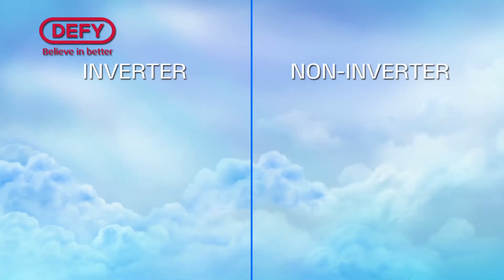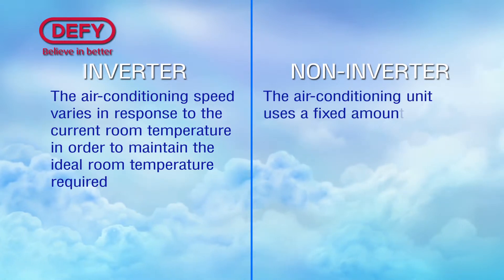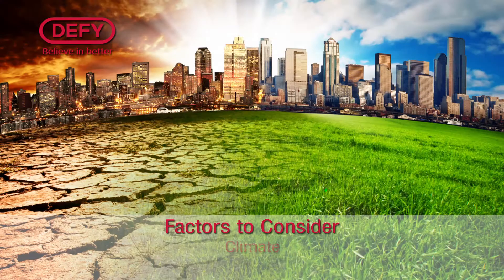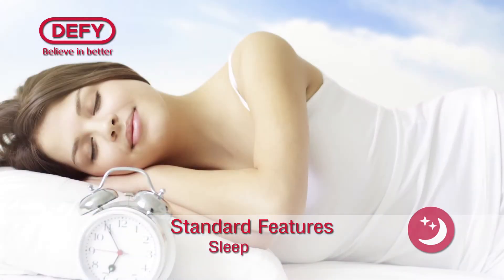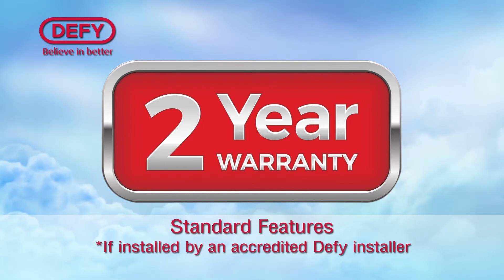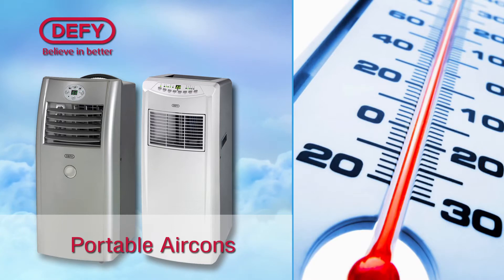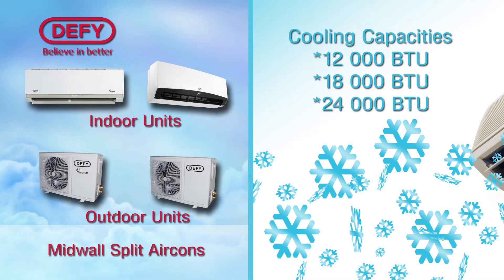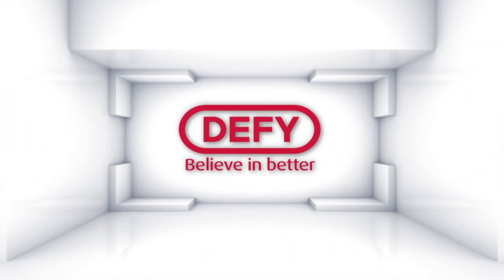Defy Airconditioners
Introducing Defy Airconditioners.

This videos shows off our Aircon range, its functioning as well as its features and benefits.

|| Defy, Believe in Better ||